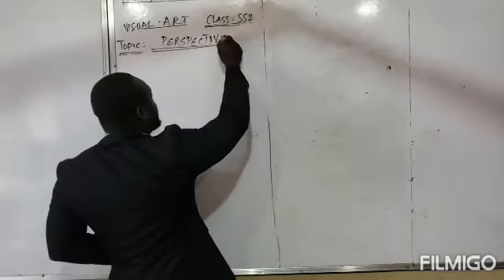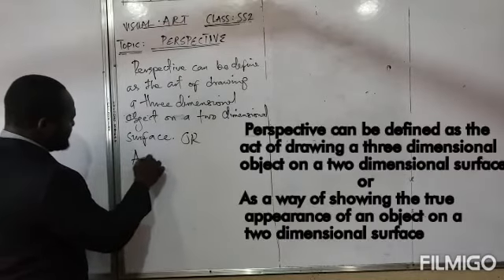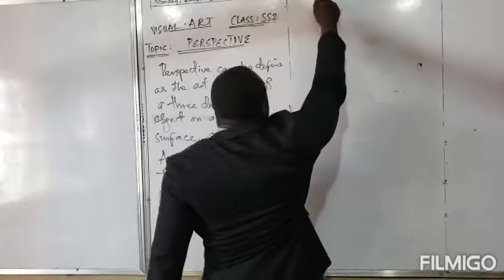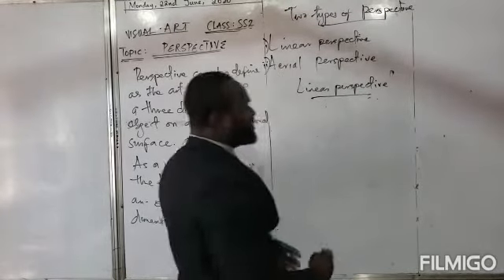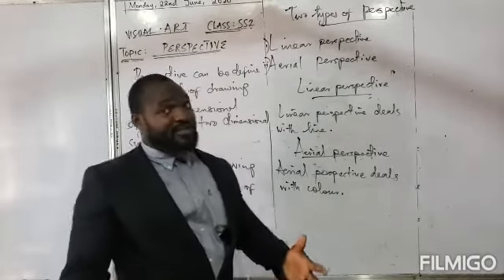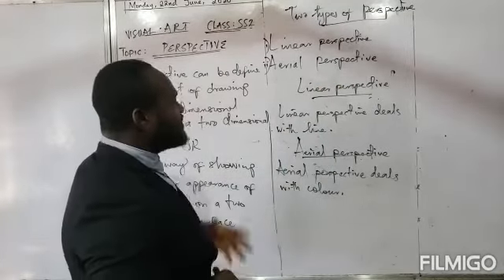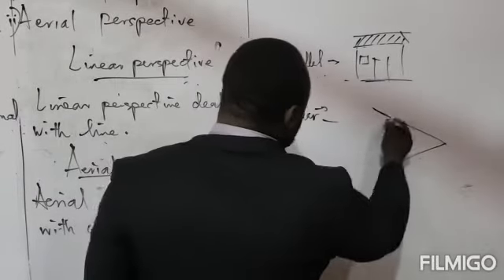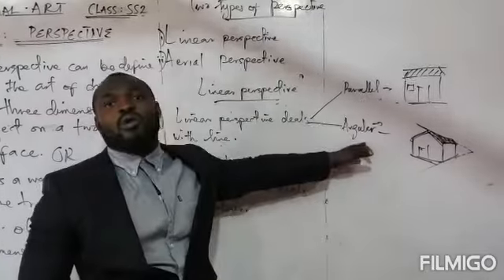July 1, 2020(3)